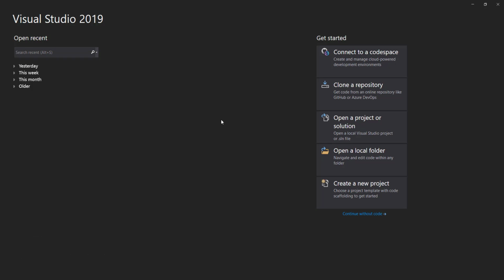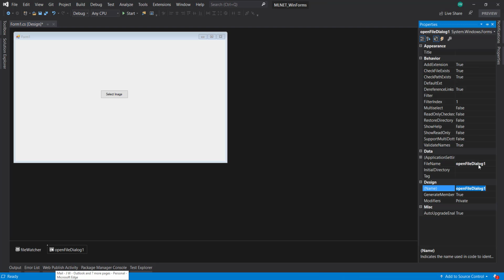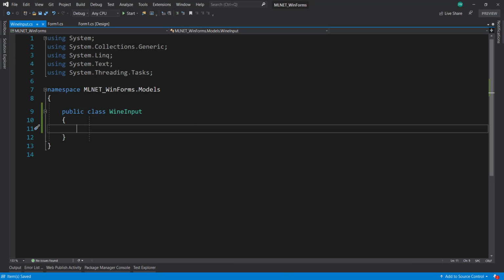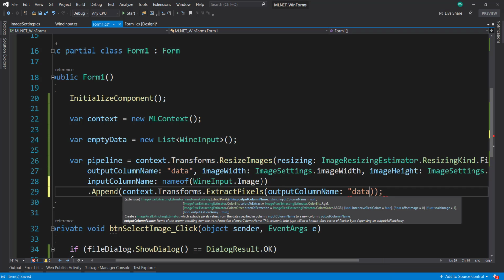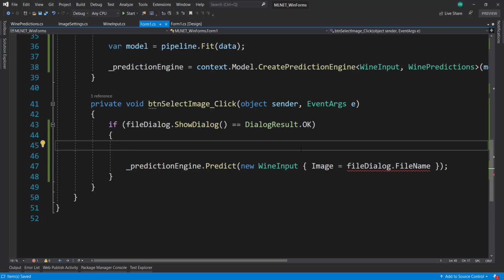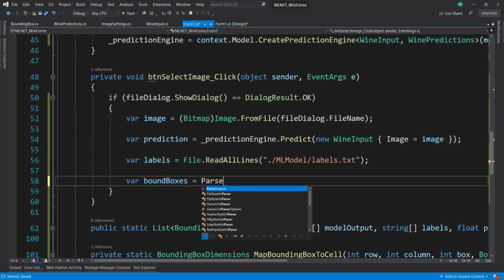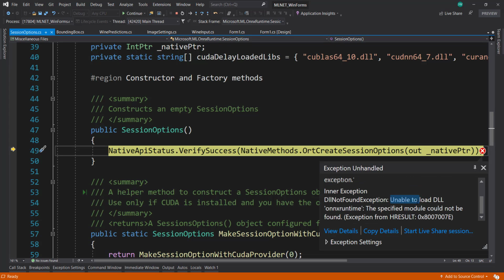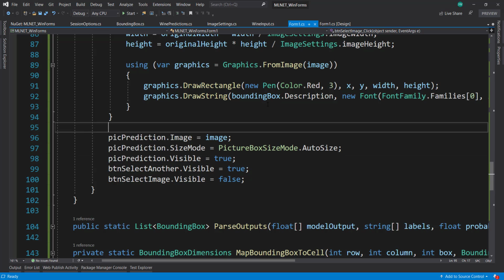Using ML.NET for Object Detection in WinForms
Using ML.NET inside a WinForms desktop application.